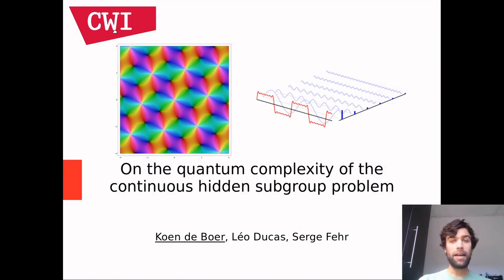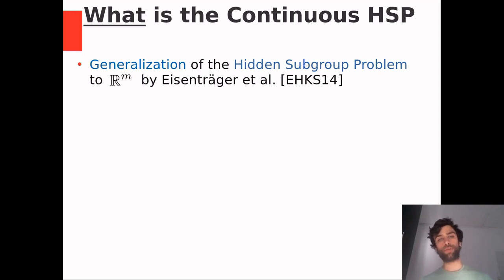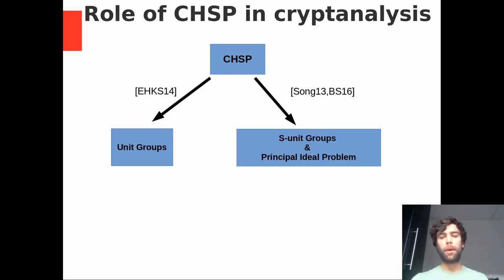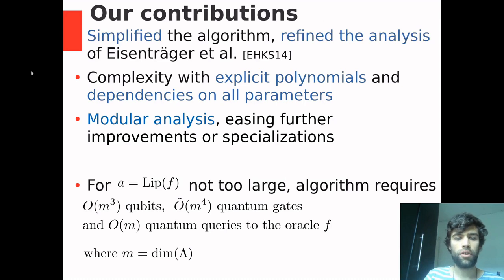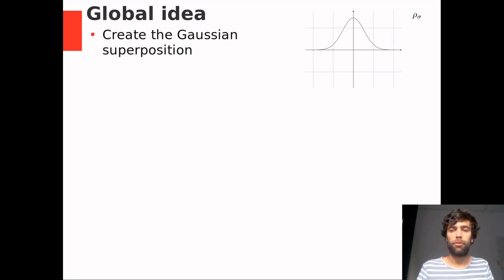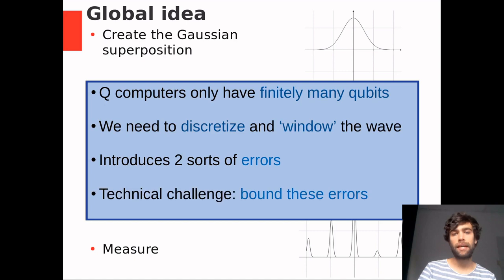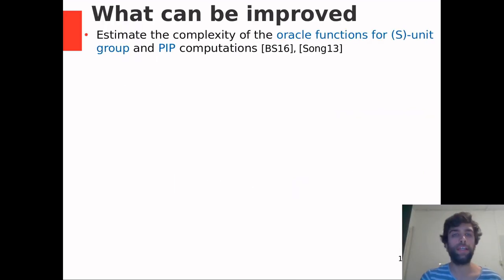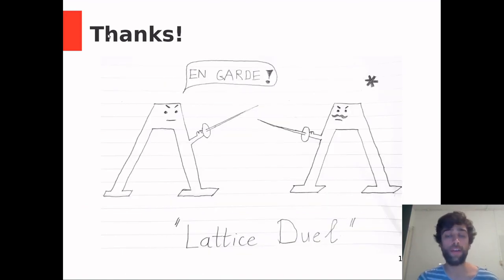On the Quantum Complexity of the Continuous Hidden Subgroup Problem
Paper by Koen de Boer, Léo Ducas, Serge Fehr presented at Eurocrypt 2020